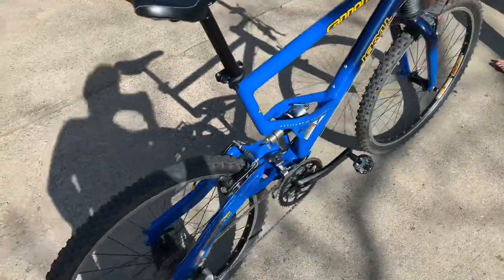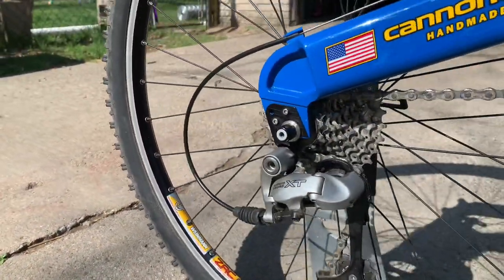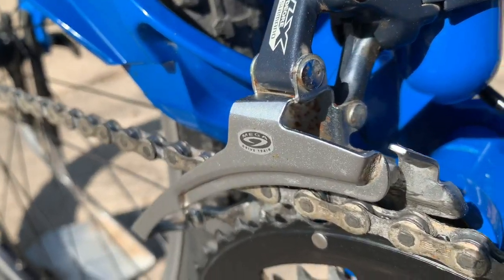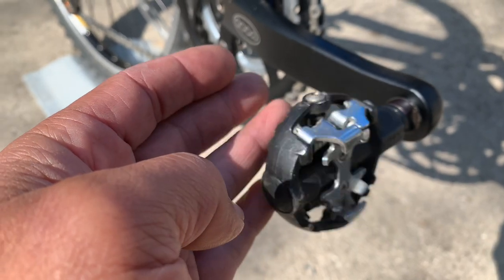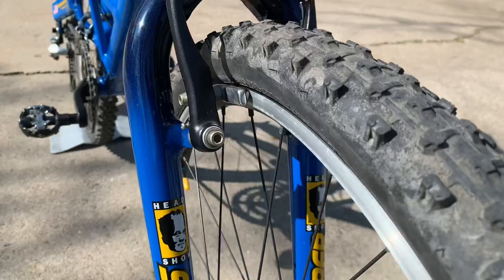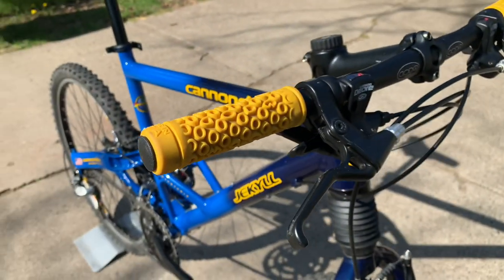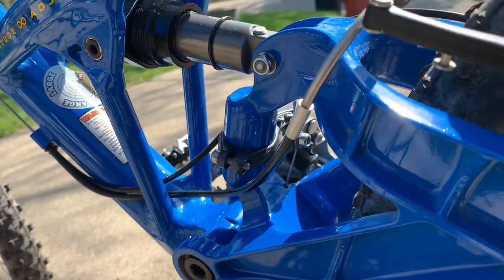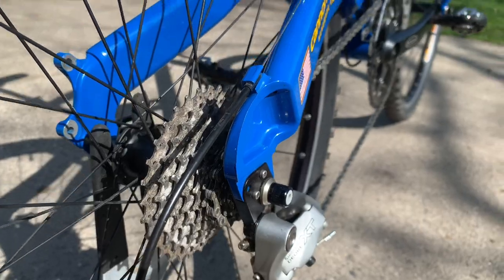Pristine Vintage Full Suspension ASMR: 2000 Cannondale Jekyll 600 (FOR SALE!)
For sale $1000 or make an offer

Size is labeled large.

Hardly ridden.

Stored indoors.

Original everything.

Lockout works.

Suspension works perfectly.

Rear rebound adjuster and lockout.

Tuned up and ready to ride.

Clearance for 26x2.3 in rear, maybe a 2.8 up front

Disc brake tabs are part of the frame if you want to do a conversion.